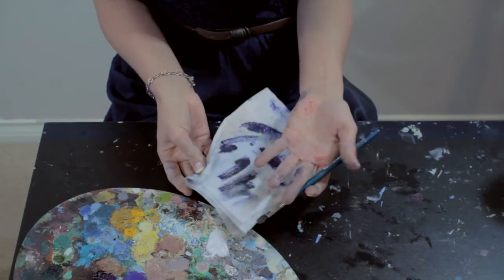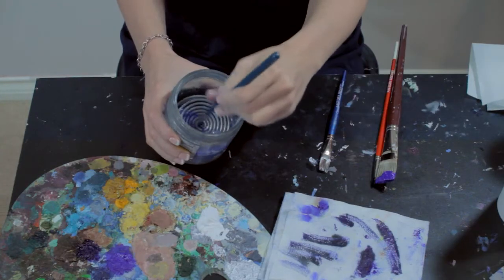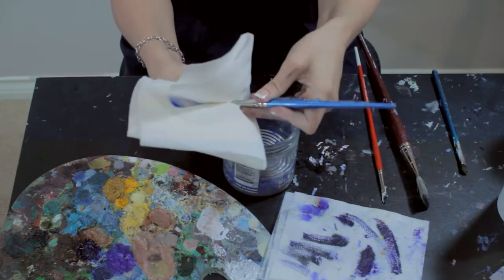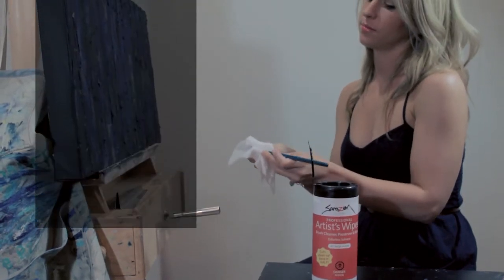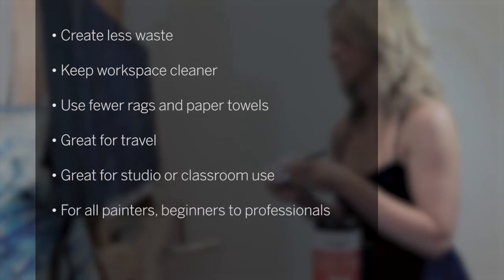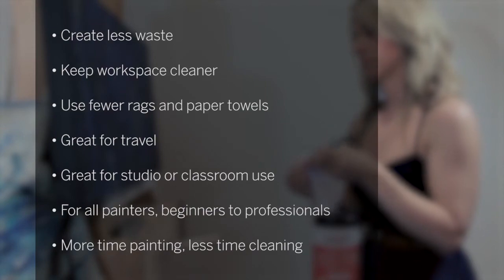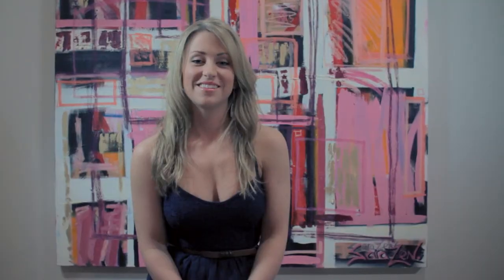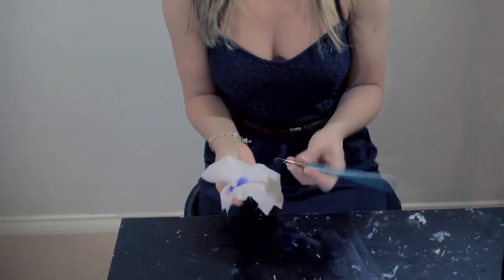Artist's Wipes by Sarazen Brooks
This was a product I held a patent for that never made it to market back in 2011. I was really into any way we could make the world more eco-friendly. Perhaps this got blocked so even greater methods could come forward.